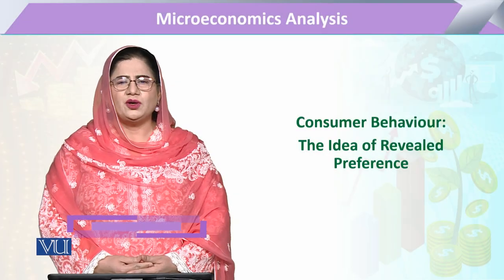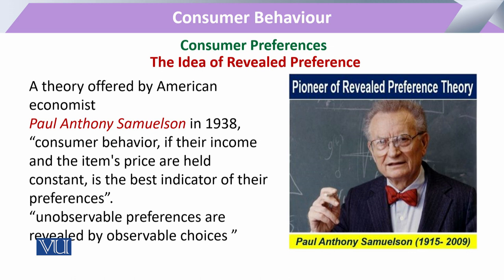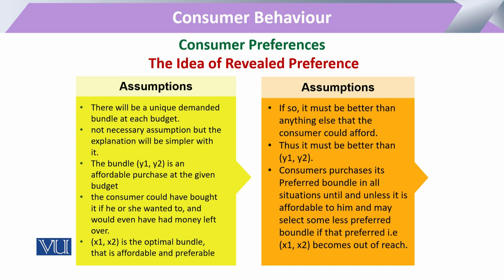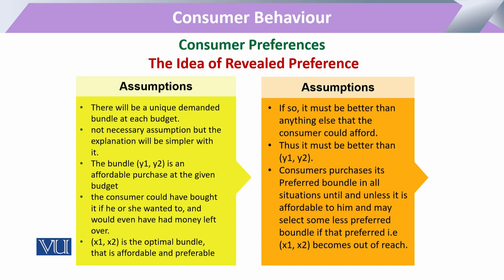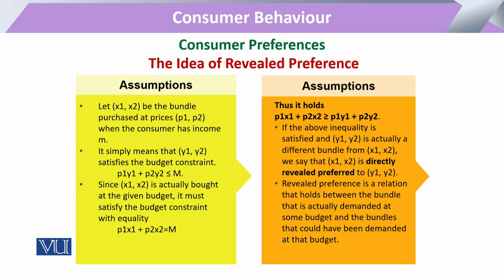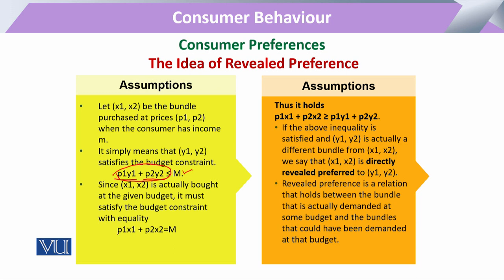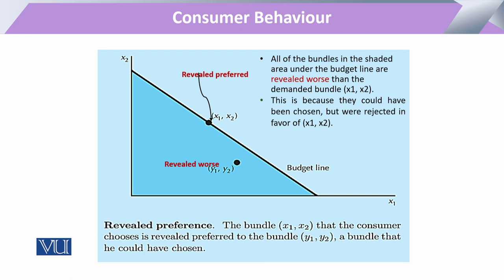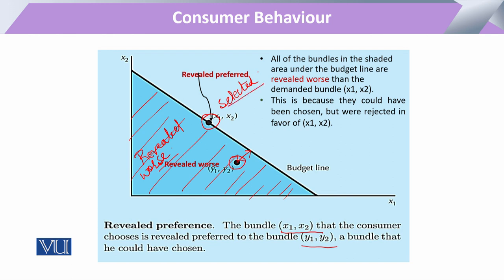Consumer Behaviour - The Idea of Revealed Preference | Microeconomic Analysis | ECO614_Topic043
Topic043 - Consumer Behaviour - The Idea of Revealed Preference,
By Dr. Sofia Anwar,